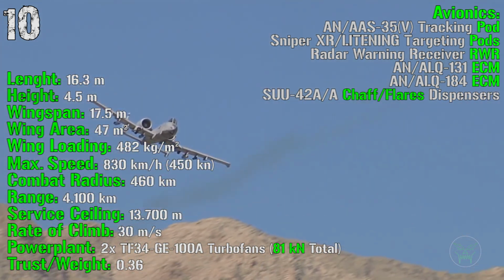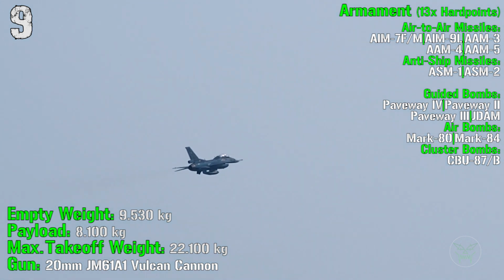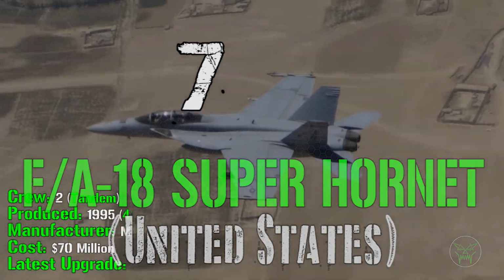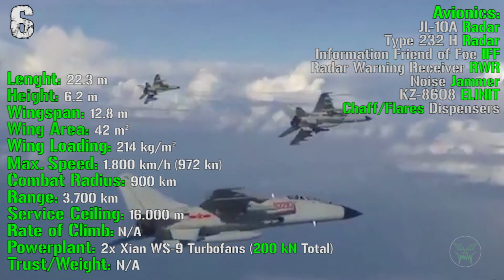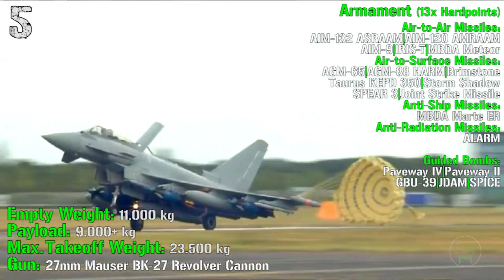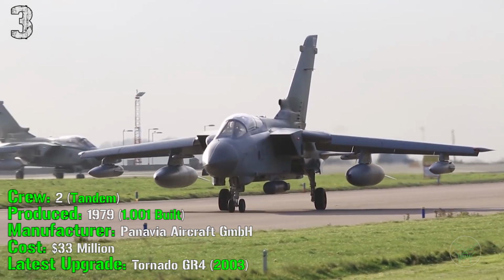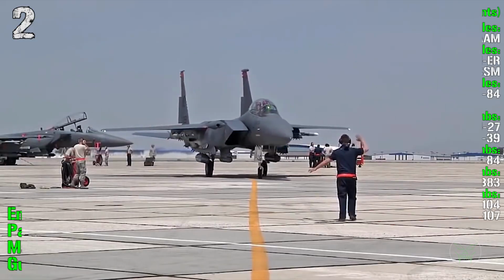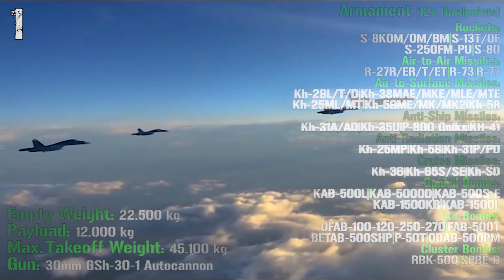BEST FIGHTER BOMBER Strike Aircraft | TOP 10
Top 10 Ground Strike Fighter Aircraft aka fighter bomber aka attack aircraft.

🏆 Video Informations:
• The classification is based on QUALITY following SPECS gave by the builder companies and official military websites. Some of the sources used are linked below.
• The machines need to be tested, active and/or delivered! No concepts, prototypes or not evaluable blueprints!
• The music is present ONLY if necessary. If possible, the original machine sound will always be present.
• The images in the video are only demonstrative. Sometimes the machine shown isn’t the right model/variant.

• "My videos all fall under fair use as the videos used are transformative in nature, are not meant to be a replacement of the original material and not shown in their entirety. All clips are used for the purpose of analysis and review,  to show my own personal opinion on the topic of this video.”